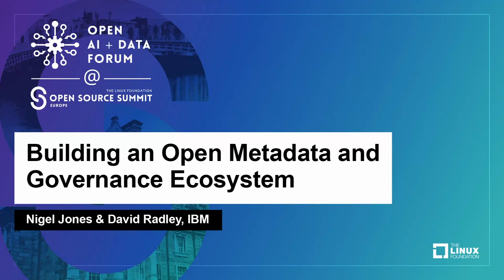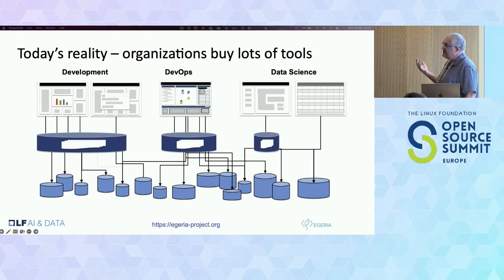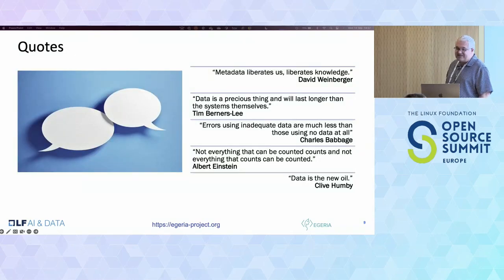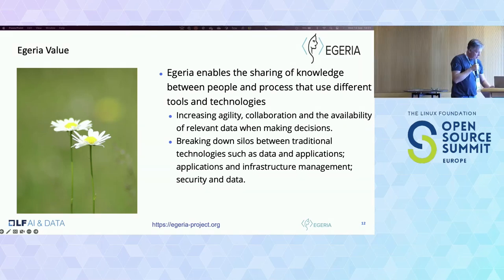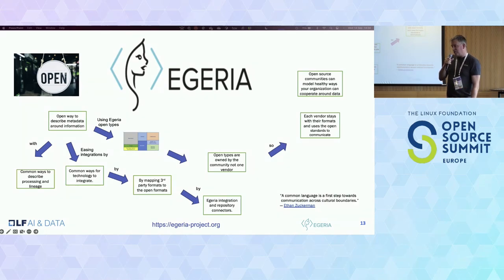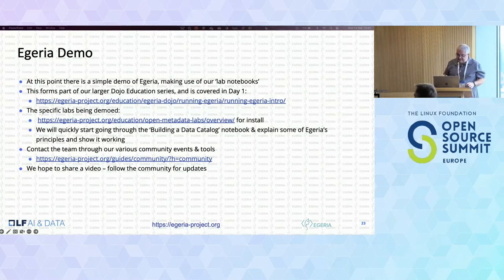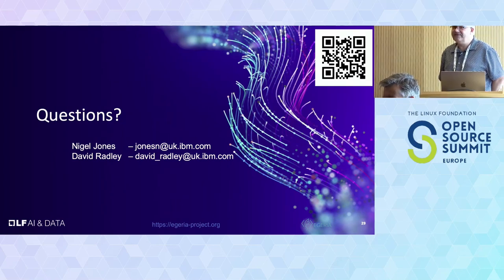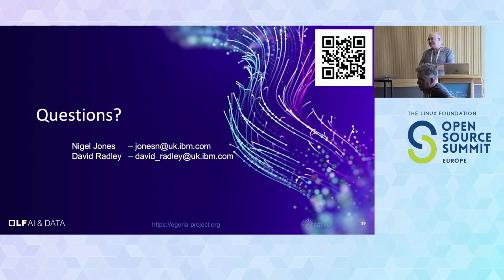Building an Open Metadata and Governance Ecosystem - Nigel Jones & David Radley, IBM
Metadata provides context around data. Without good metadata we can't make good use of data, and AI will remain very artificial! Egeria is a graduated project at the LF AI & Data supporting an open ecosystem for sharing metadata between tools and platforms. It provides many open types and APIs for supporting Data Governance & extensive options for integration in a distributed, not centralized, architecture. . In this session we'll explain the business problem, and show how Egeria enables open integration between tools from different vendors and communities. We'll show some of our integration patterns and talk about some integration with other LF AI & Data projects such as openlineage. We'll also show a quick demonstration & share information on how to get started, and to join the community.